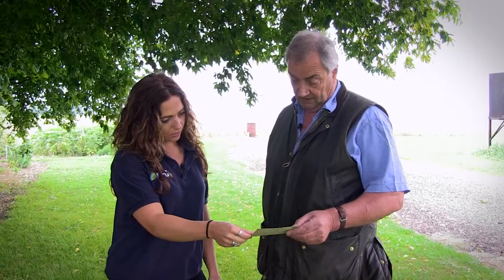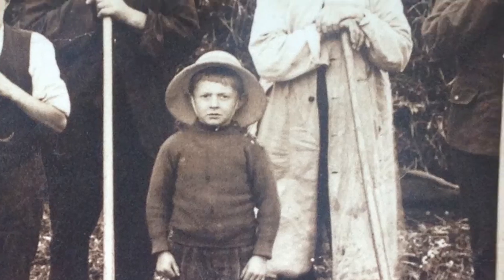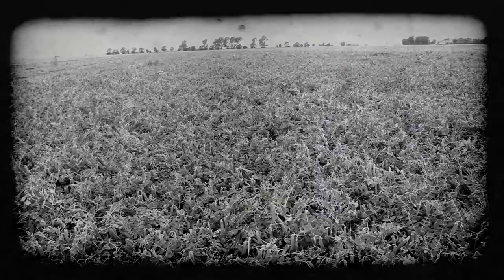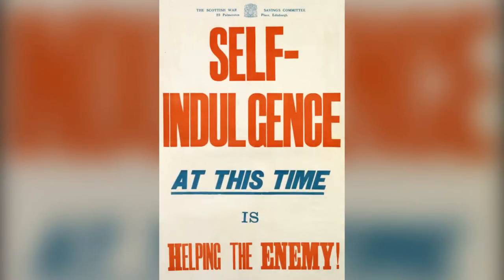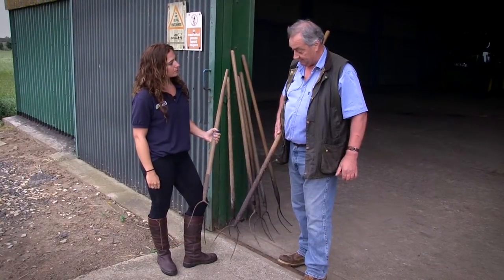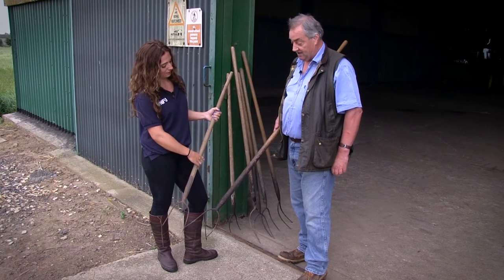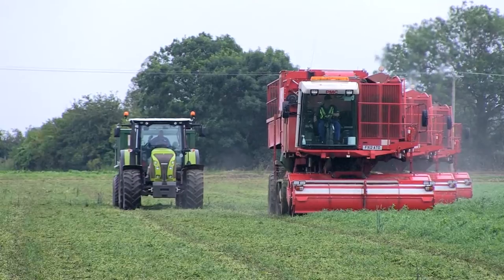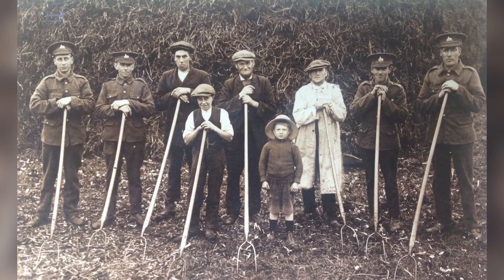World War One: The Changing Face of Harvest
100 years ago John Ashton's father helped with the pea harvest along with soldiers who returned from the front line. Today, the advancements in technology see a crew of ten men do the work of 1000.